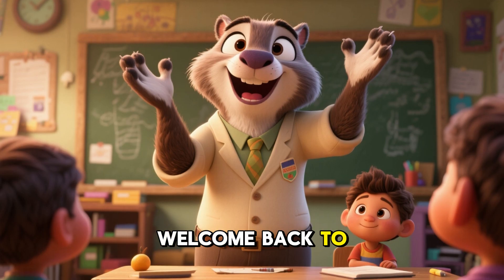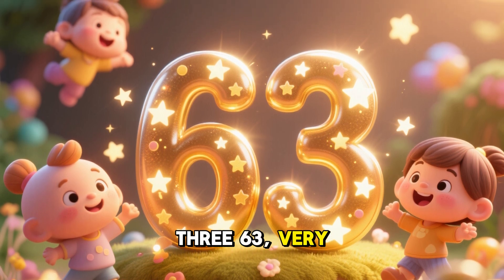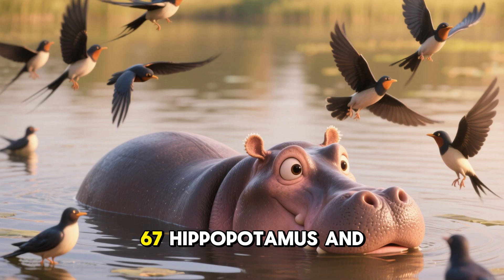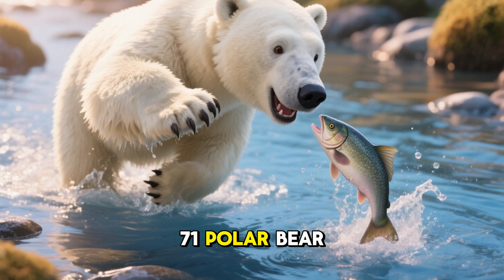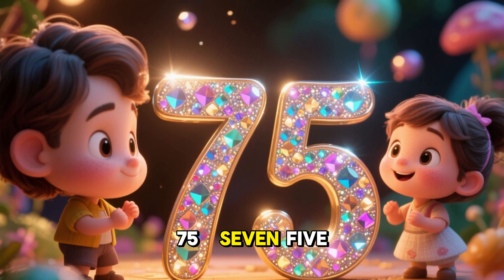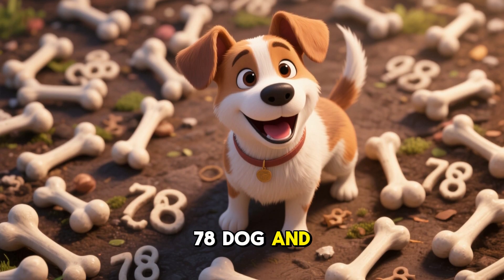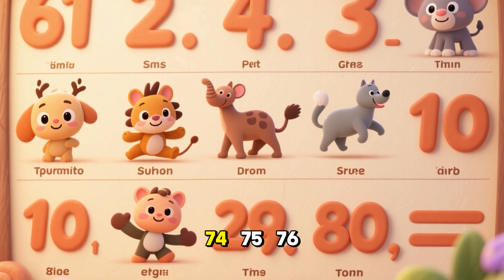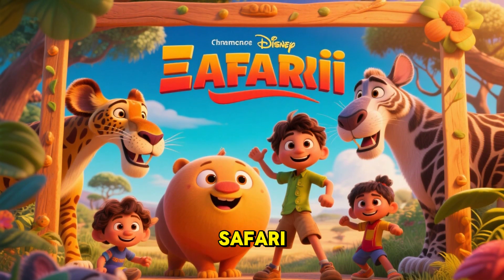Counting Safari 61 to 80 – Zoo Numbers for Kids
Come and go to the zoo with Khan’s Little Learners! 🌊 In this fun and educational video, kids will learn to count from 61 to 80 with help from adorable zoo animals like lions, zebra, and whales. Perfect for preschoolers and toddlers who love ocean adventures and learning numbers!

🧠 Let’s boost early math skills with underwater fun.
👶 Ideal for ages 3–6.

📌 Don’t miss our next adventure: Desert Counting Safari – 81 to 100!